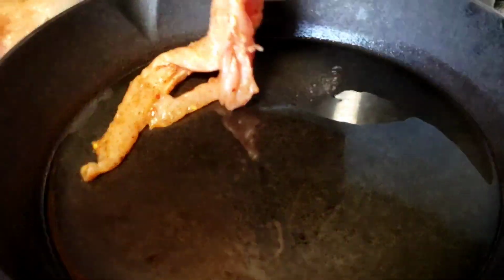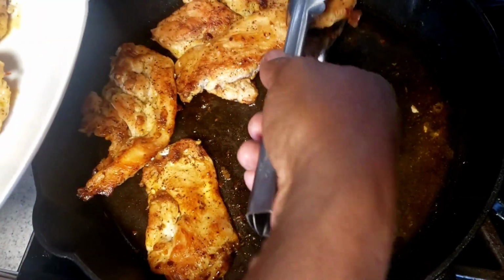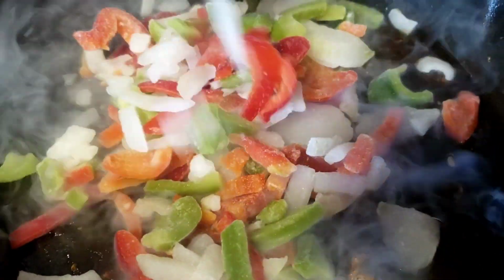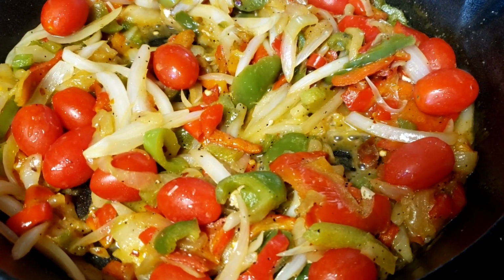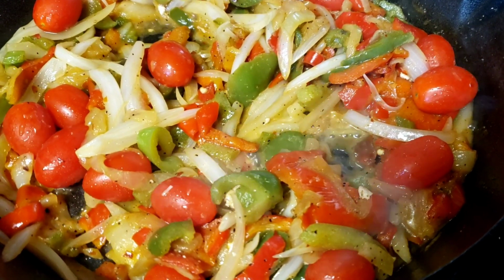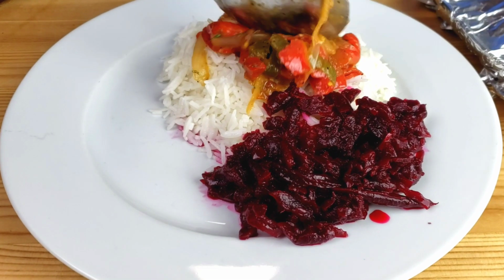Let's Cook Dinner Together in 30 minutes!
In this video, I am going to show you how to make dinner in less than 30 minutes. Enjoy!

👇👇👇👇 Ingredients:

✔️ 3 lbs of sliced chicken breasts

✔️ 1 lb onion and bell peppers
✔️ 2 Tbsps fresh dill

* KitchenAid 9-Speed Digital Hand Mixer with Turbo Beater

* ThermoPro TP03 Digital Instant Read Meat Thermometer

* John Boos Block WAL-R02 Walnut Wood Edge Grain Reversible Cutting Board

* Pyrex Glass Mixing Bowl Set

* OXO Good Grips 11-Pound Stainless Steel Food Scale with Pull-Out Display

* Cuisinart DLC-8SBCY Pro Custom 11-Cup Food Processor, Brushed Chrome

👉👉👉👉  Visit Our eBay Store and Website To Find Exclusive 🔥 Deals and Products: